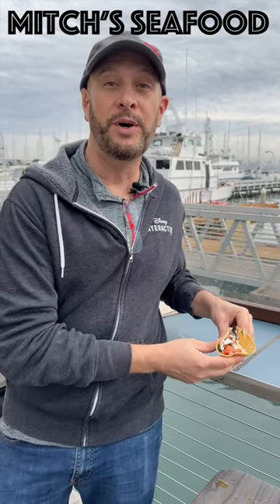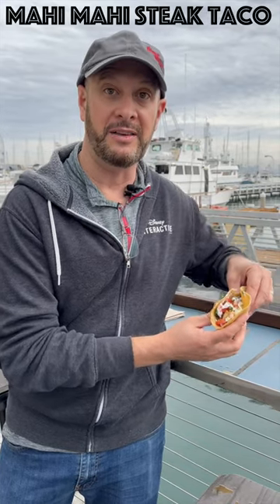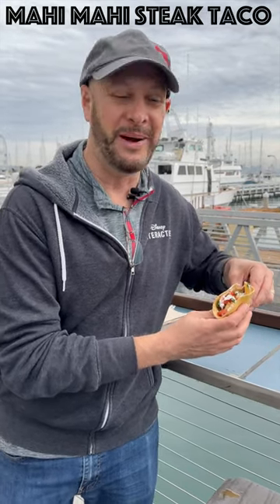Best Mahi Mahi Fish Taco in the San Diego Bay! Mitch's Seafood!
This mahi mahi taco is one of the best fish tacos we’ve tasted in San Diego so far. Mitch’s Seafood uses local fisherman to bring in the freshest catch and cook it right there at their restaurant in the Point Loma Harbor (North San Diego Bay). You’ve got to try them out yourself… you won’t be disappointed!

Pricing: $ Inexpensive/Moderate
Taco Star Ratings:
Mahi Mahi Taco: 4.5

(It’s not too long at under 5 minutes 🙂 )

Taco Land is all about a passion for taco tasting and spreading the news of the best tacos out there. We love to "taco bout" tacos and give an honest, personal illustration of what one can expect before they go try them. No taco is off limits! From the ubiquitous chicken, beef, pork and fish tacos to vegetarian, fusion and breakfast tacos, to the more adventurous ones.. there's an amazing taco of each type and we're going to find them for you!